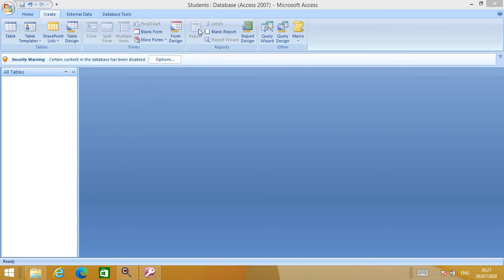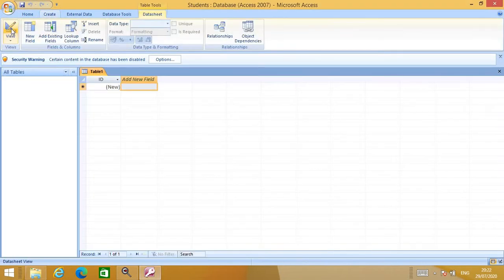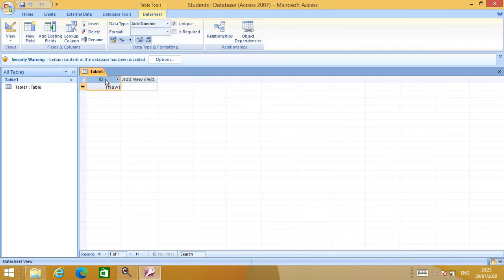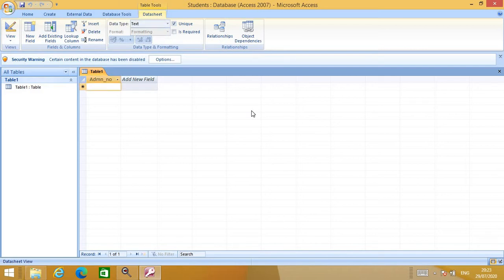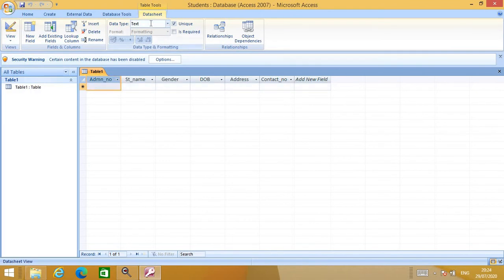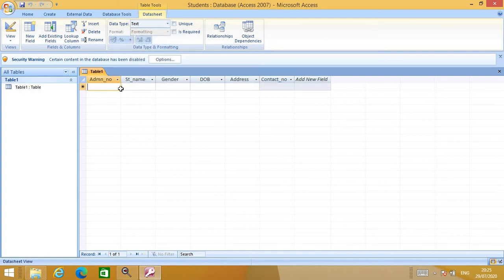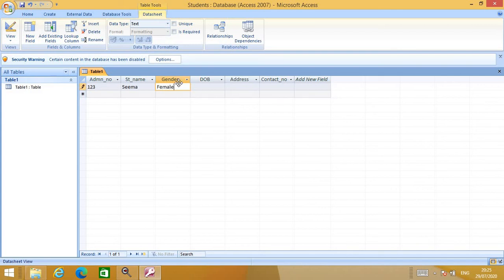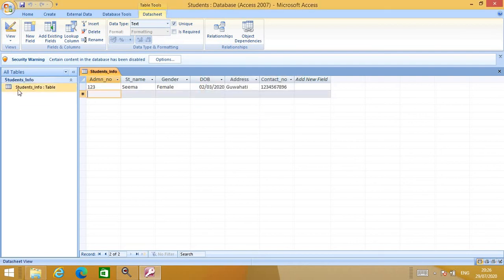Practical table creation using datasheet view